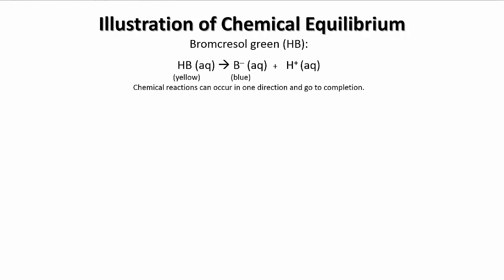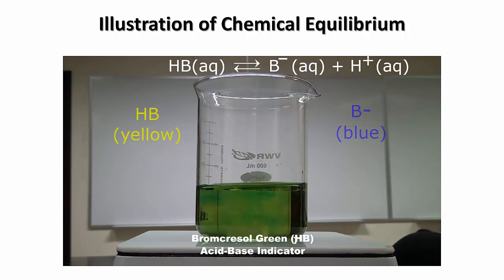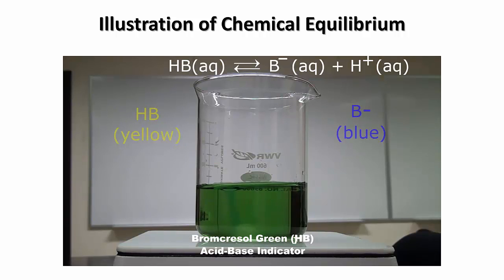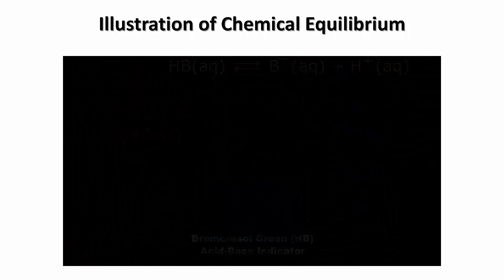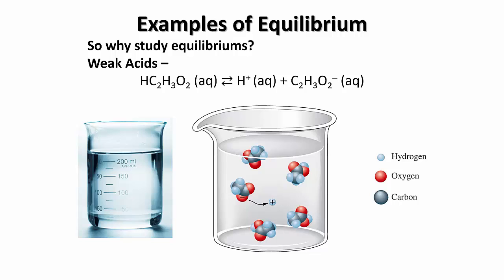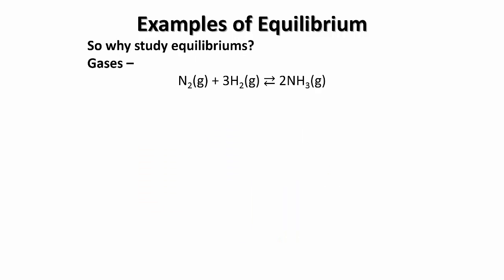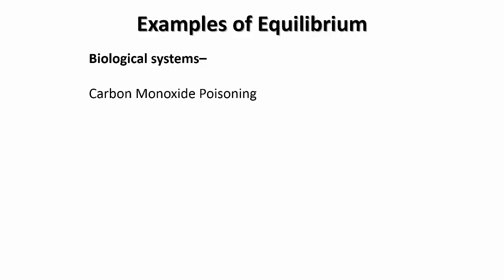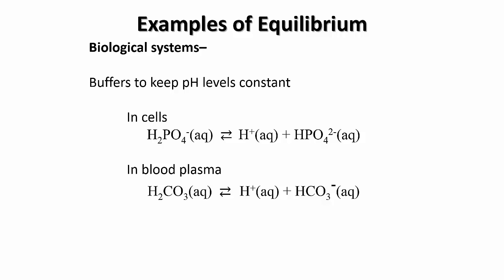4 9 Equilibrium